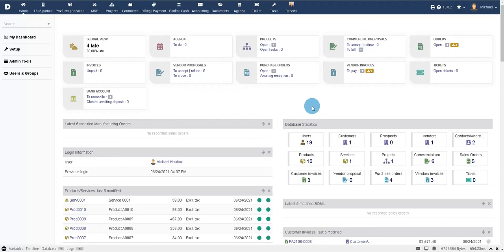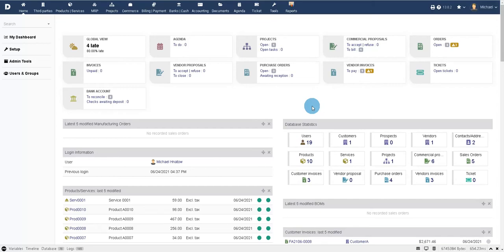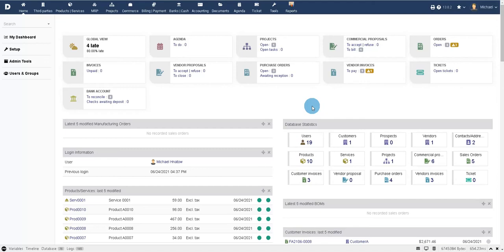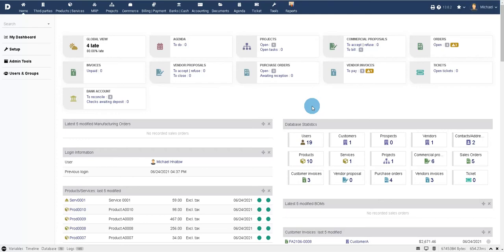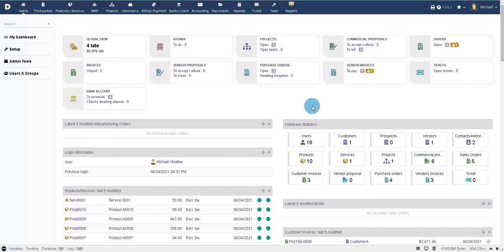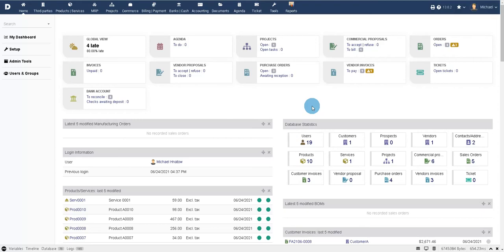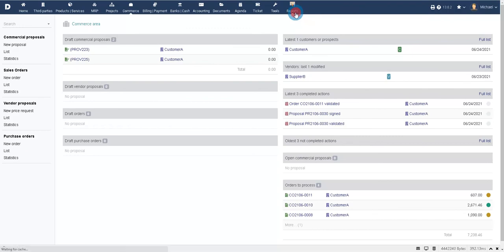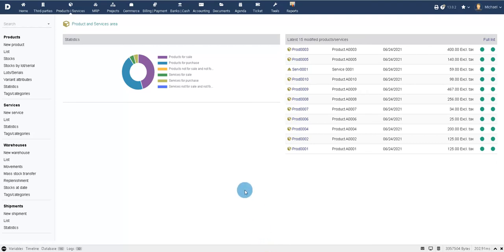Dolibarr an Opensource Accounting program review I have tried Odoo, Peachtree, Sage and QuickBooks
I worked with Aimee at Unbox - great speed in delivering the project on time and on budget.

227 North Loop 1604 E. Suite 150
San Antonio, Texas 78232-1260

I was looking for an open source accounting program  - liked the base Dolibarr product but Unbox really but it all together for me.

Hitechtrader.com
136 Hulme Street